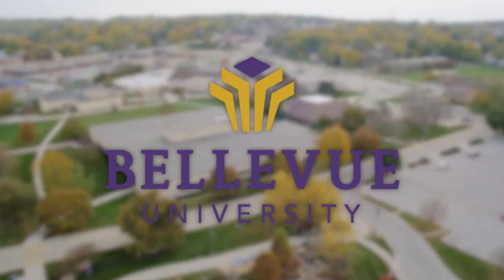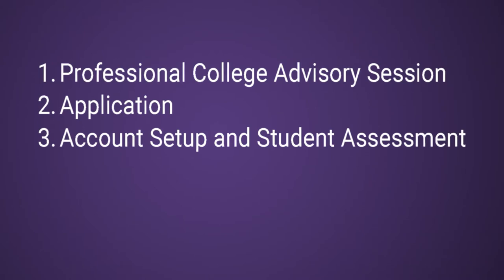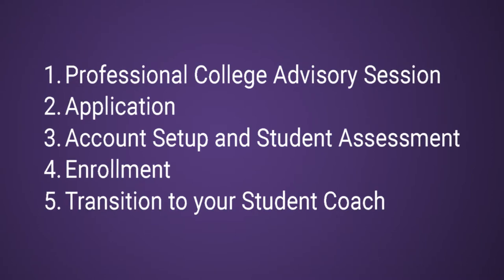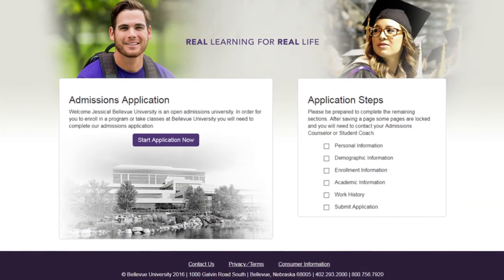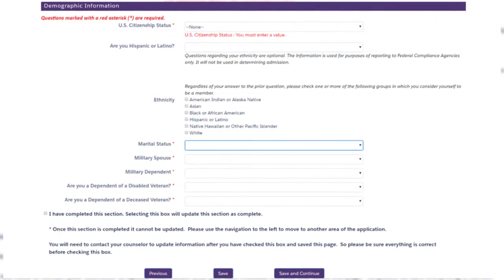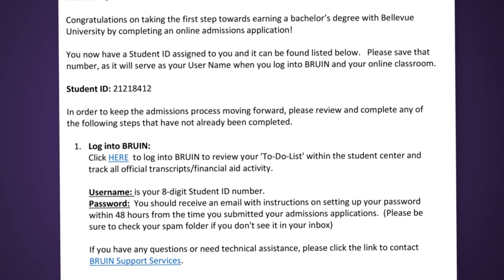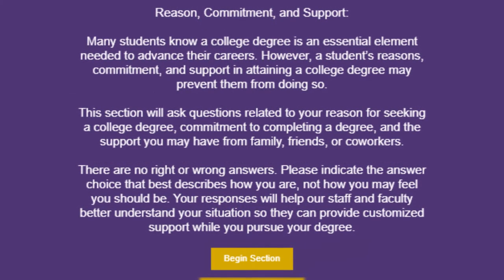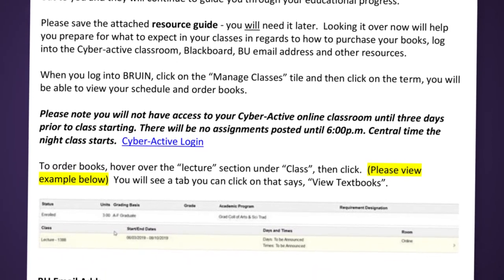Bellevue University Admissions Process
Interested in enrolling at Bellevue University? Here's what to expect during the admissions process!